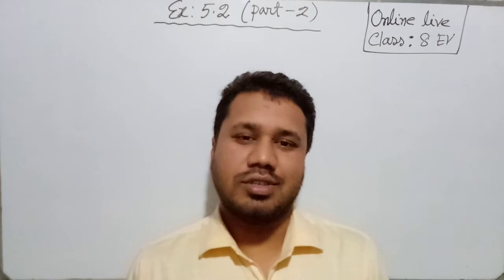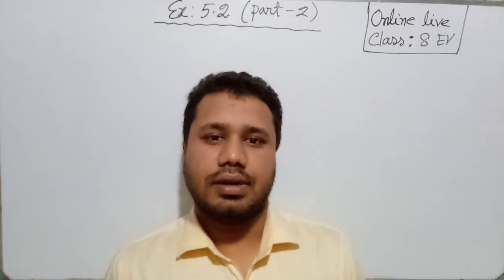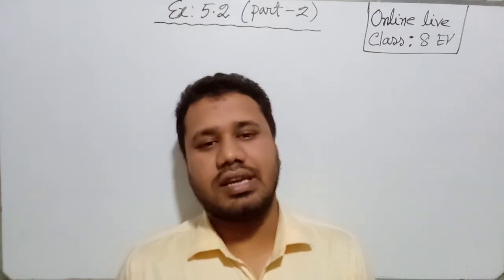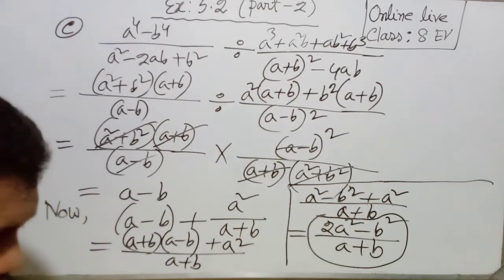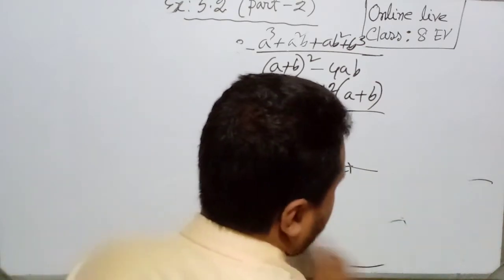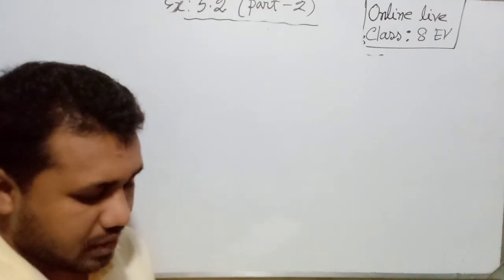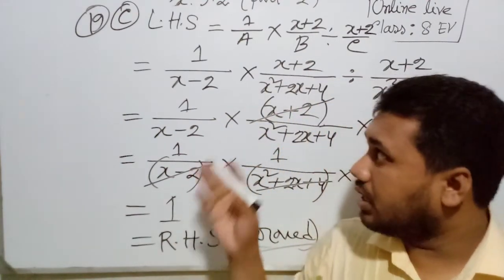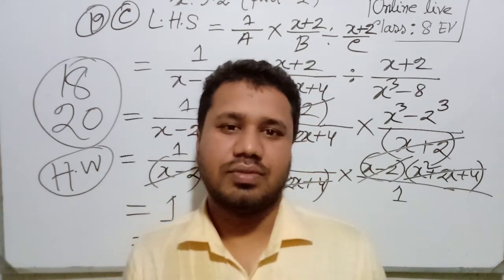Class 8, Ex: 5.2, part - 2, Algebraic fraction